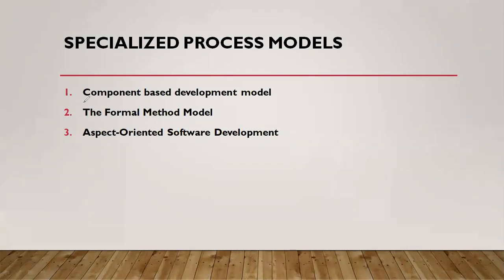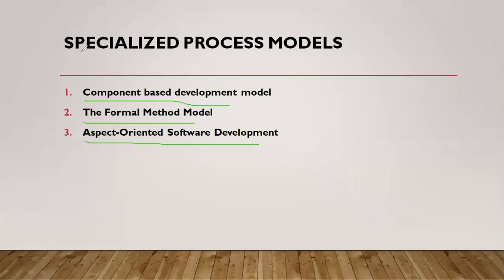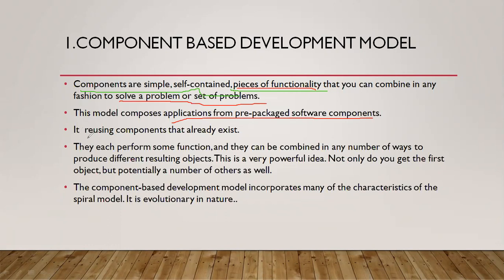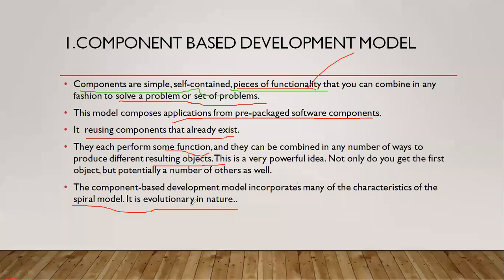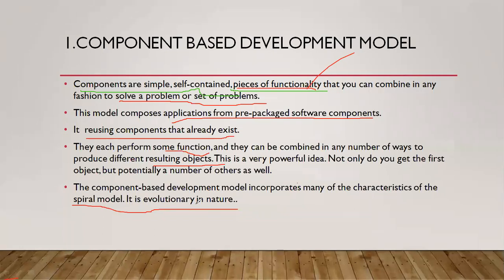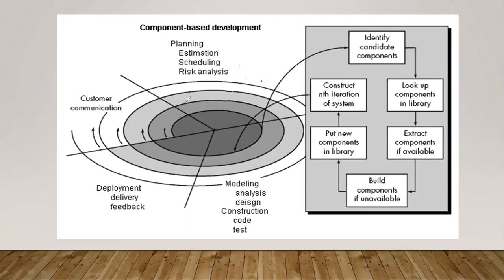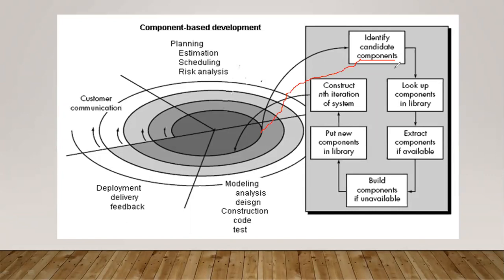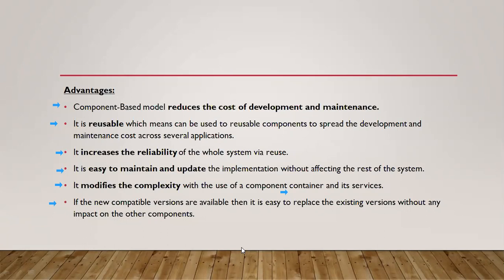Specialized Process Models -Lecture 14